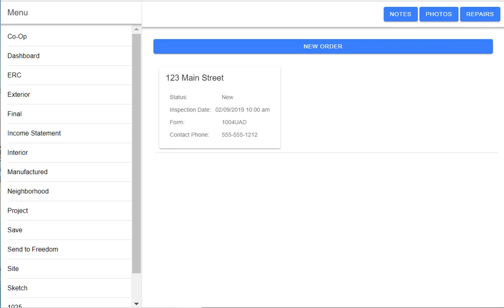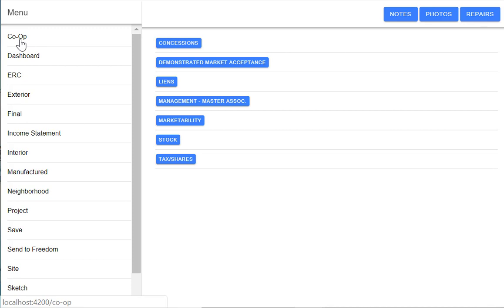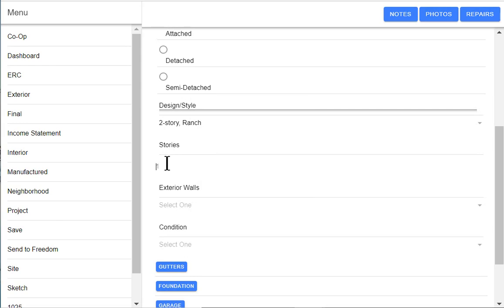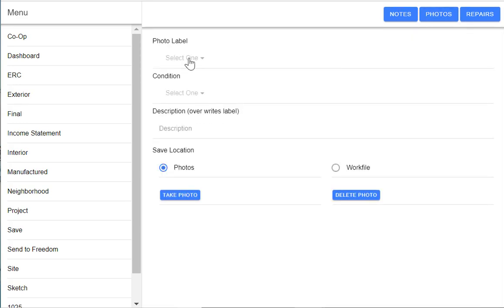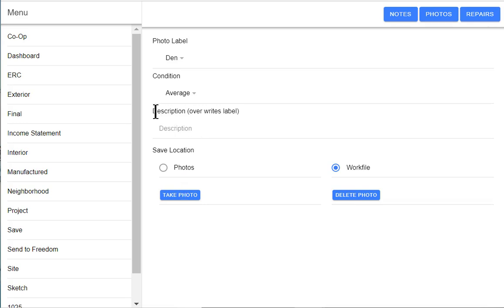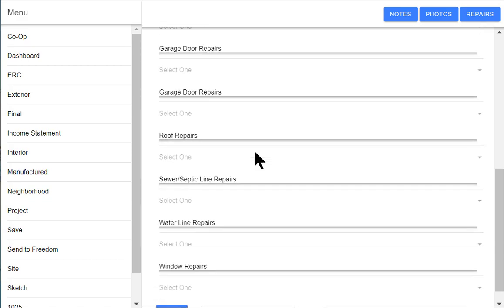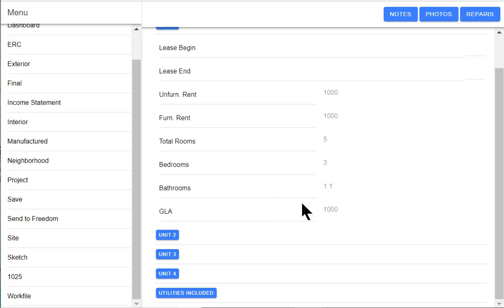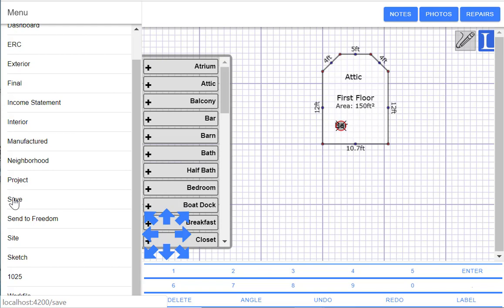Freedom Inspector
Browser based appraiser inspection app. No need for dropbox, no uploads and downloads. Automatically sent back to office with photos and inspection results.